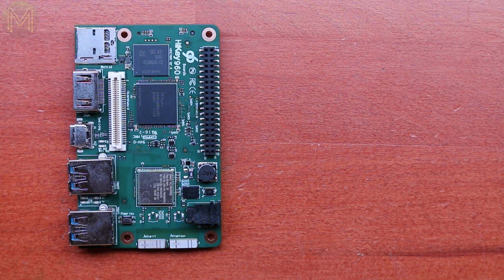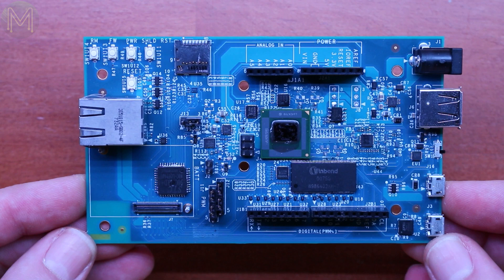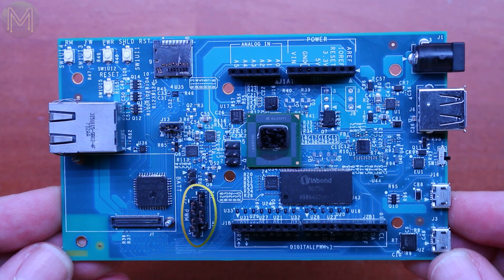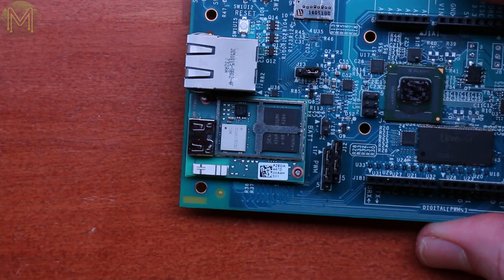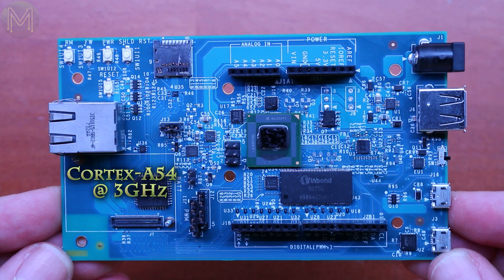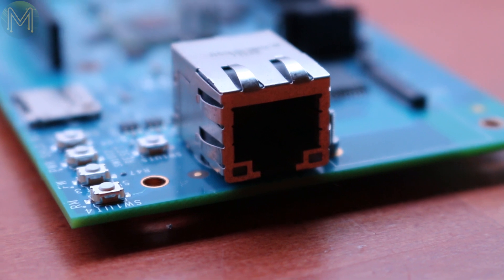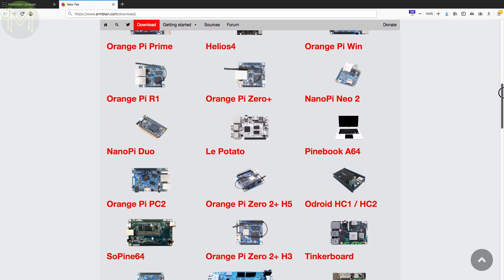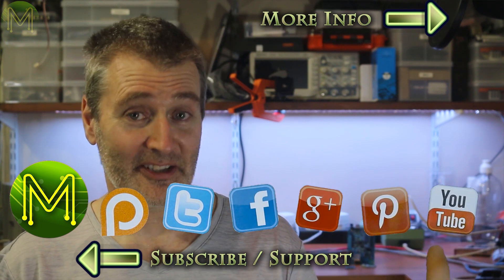#202 Announcing the mmBoard! A MickMake SBC with all the goodies.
After years of SBCs failing to deliver really decent hardware, I decided to come out with my own board. Announcing the mmBoard!